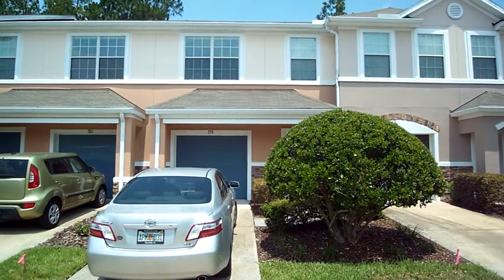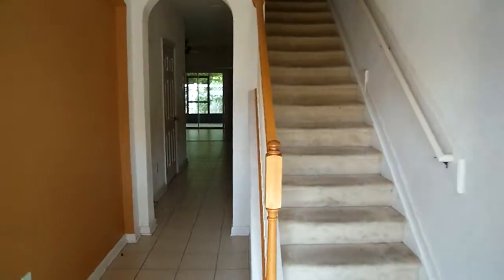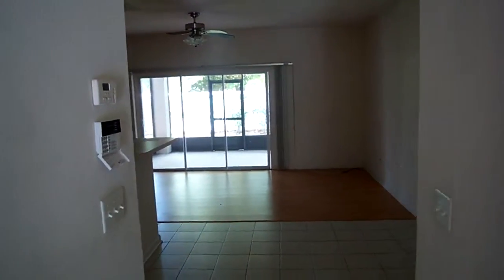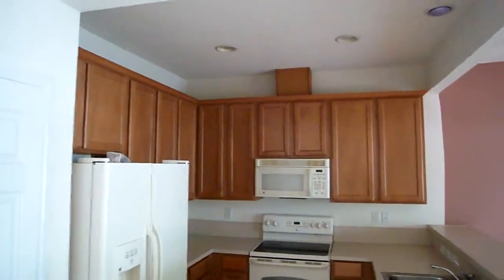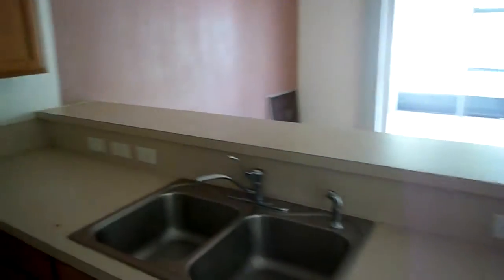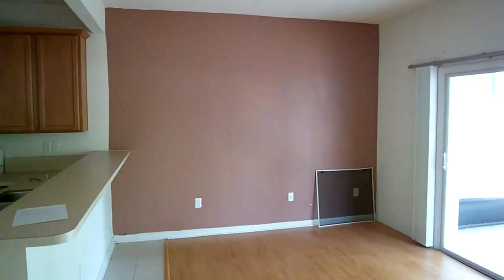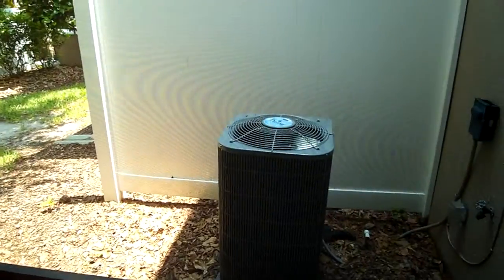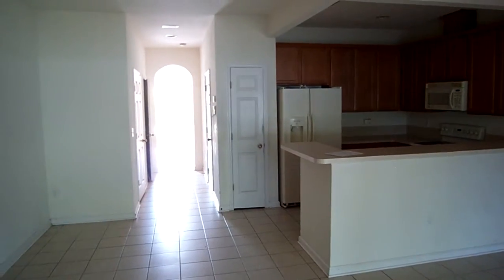First Floor- Crystal Way